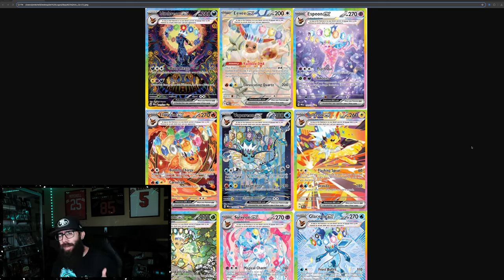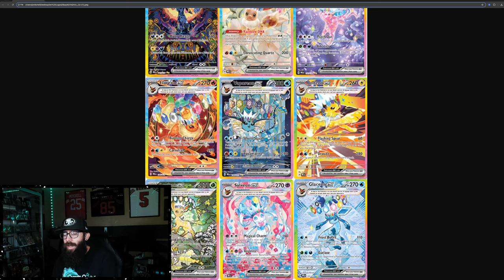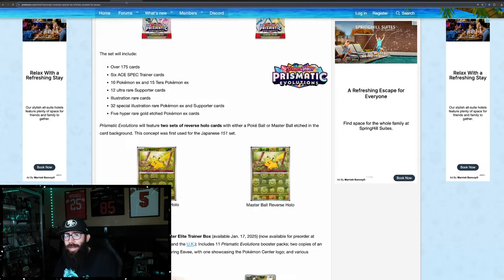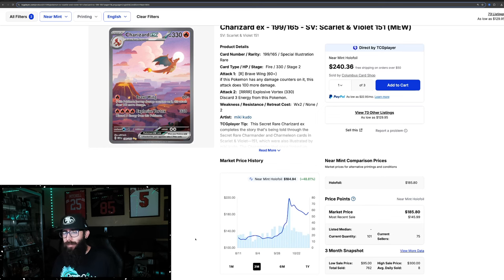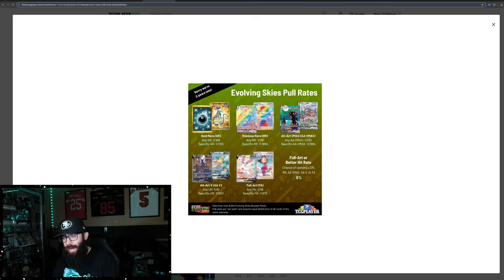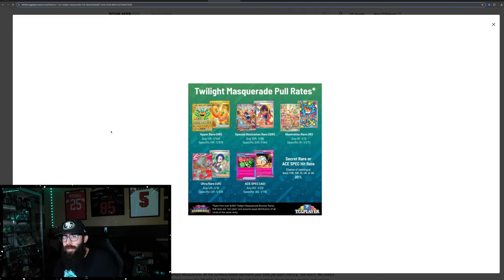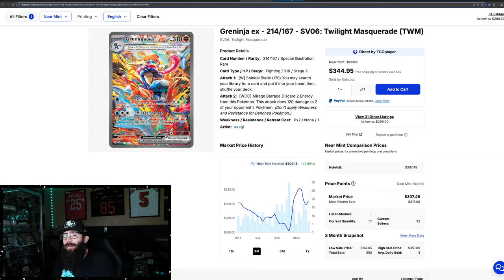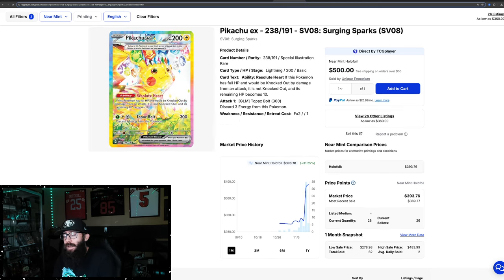What will Prismatic Evolutions pull rates be?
Today we are taking a look at Prismatic Evolutions and trying to see how hard the Eclipsebreon will be to pull and compare it to the Moonbreon from Evolving Skies.